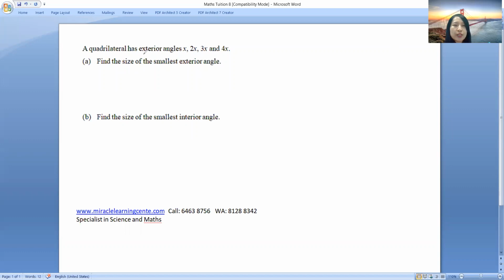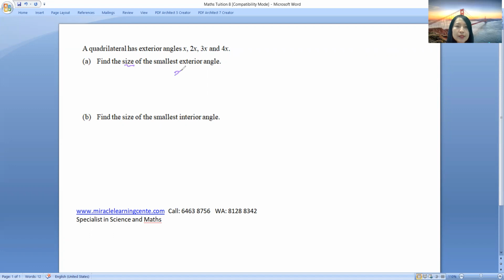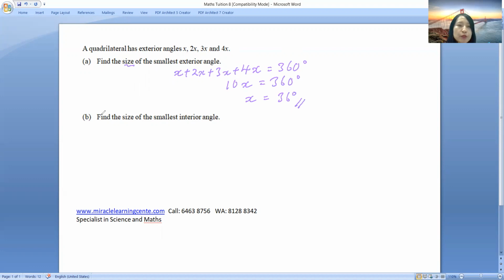Finding the Smallest Interior & Exterior Angles of a Quadrilateral | Easy Lesson Maths tuition #8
In this video, Mrs Lew guides students through an important geometry concept: how to determine the smallest interior and exterior angles of a quadrilateral. Using a clear example and step-by-step explanation, she shows how to apply angle properties, sum of angles, and logical reasoning to arrive at the correct values.

In this lesson, students will learn:
• How to calculate interior angles of a quadrilateral
• How to find the corresponding exterior angles
• How angle relationships help in comparing and identifying the smallest angles
• How to avoid common mistakes when working with geometry questions
• How to approach angle problems confidently in examinations

This video is ideal for Primary and Secondary Maths students who want to strengthen their understanding of geometry and improve their accuracy in angle-based questions.

Whether you're revising for a test, preparing for exams, or practicing daily homework, this explanation will help you gain clarity and confidence.

🔗 Useful Maths Tuition Links

📍 Location & Contact